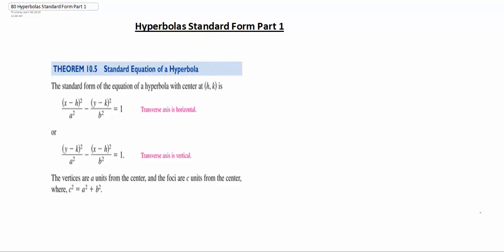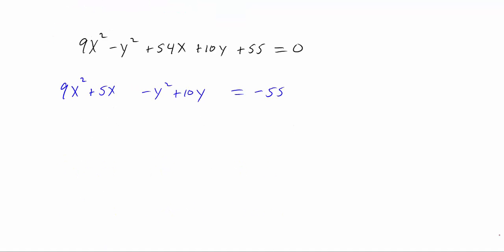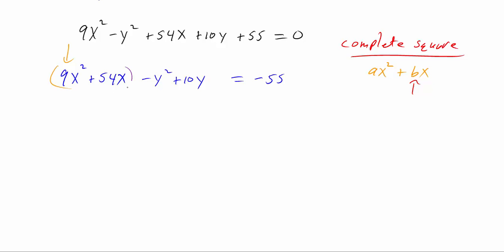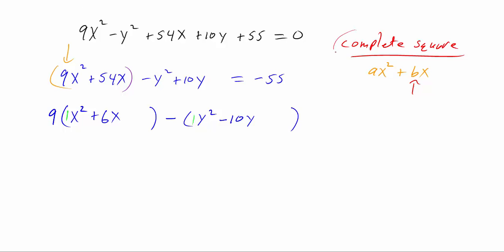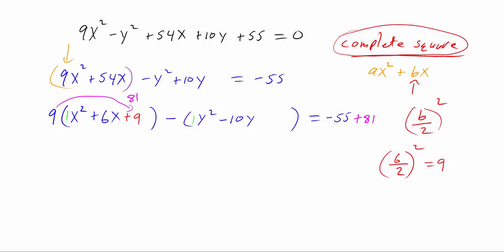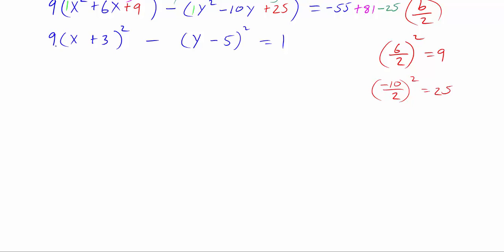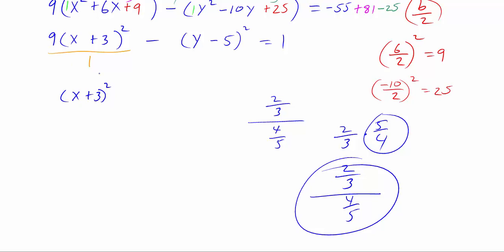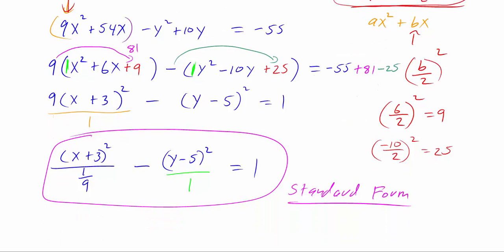80 Hyperbolas Standard Form Part 1